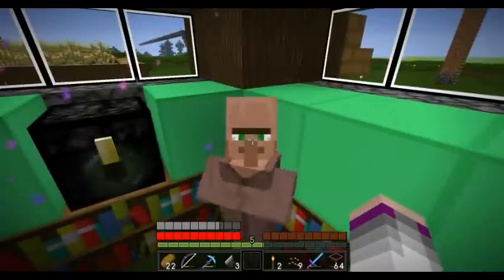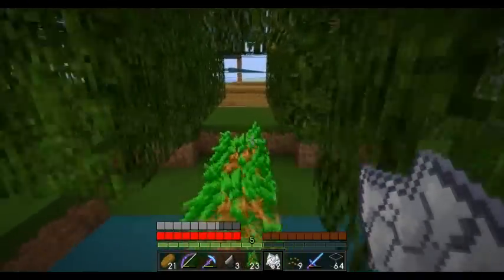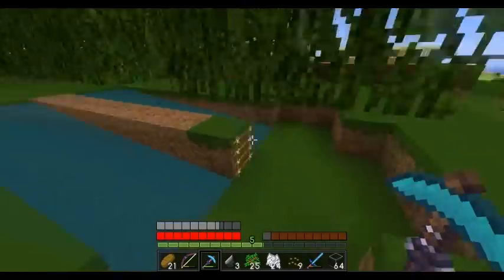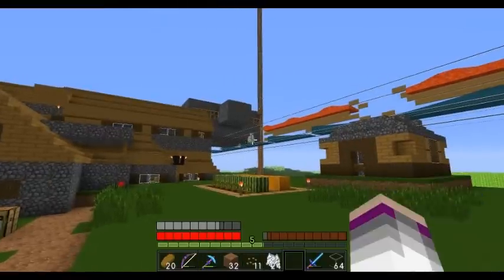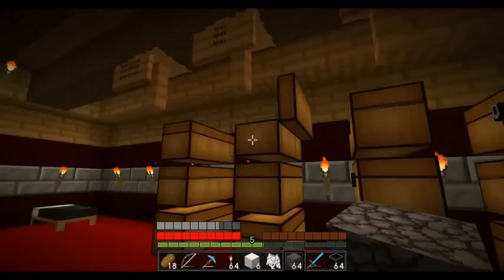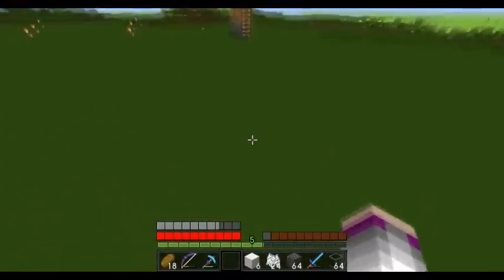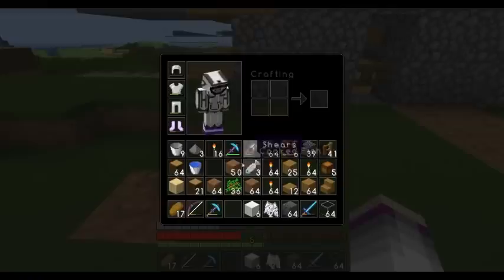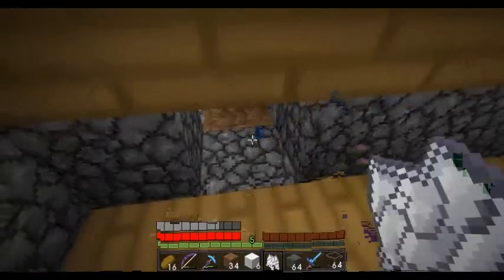Jm3's Minecraft World | EP16 | More Expansions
In this episode i add a little place for my testificate friends! to go outside!, we also get started on making the house even bigger!

Talk to me on mumble
IP:Mumble.discovr.us
Port:64738
My username is Jm3

Minecraft Server
Creative.discovr.us - read all the rules + dont get yourself banned now :)
Chaos.discovr.us - NO HAX! - or ban.